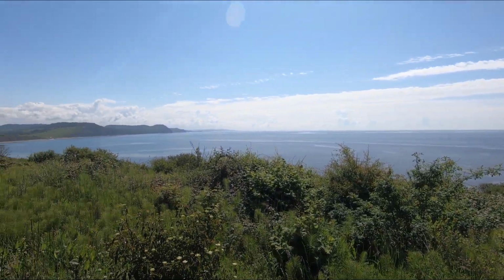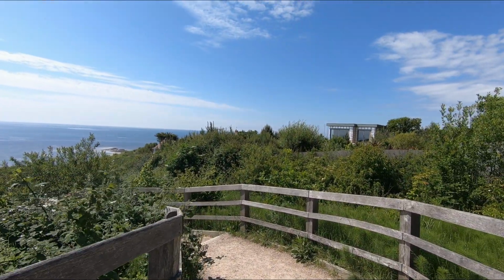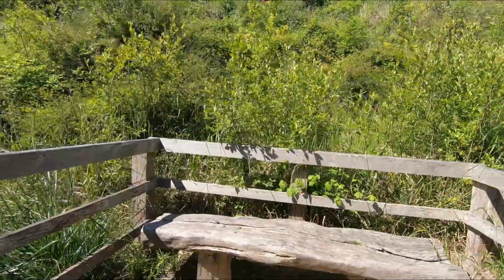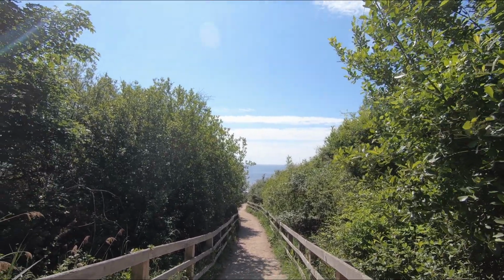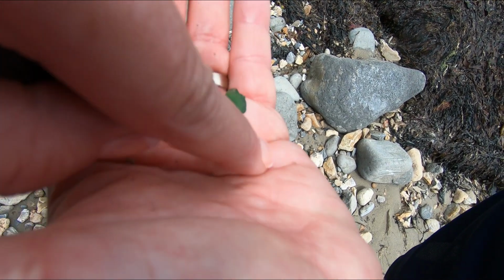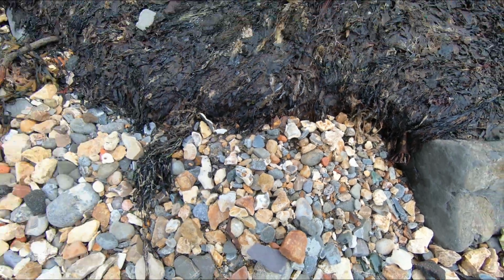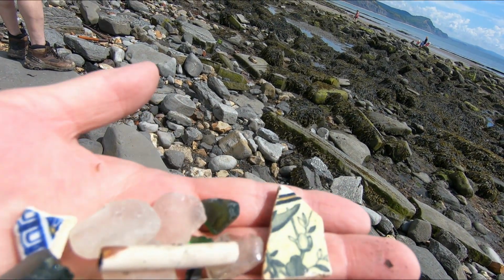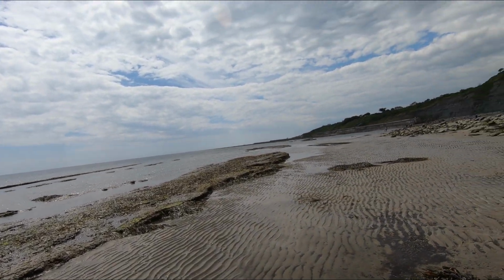Charmouth Beach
OUR SHOPS---